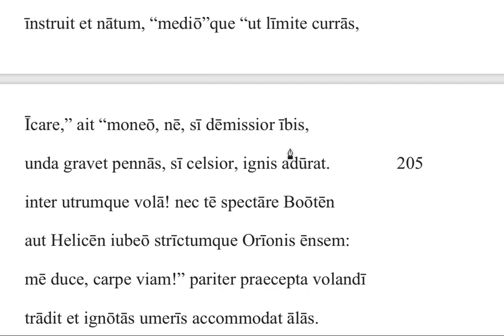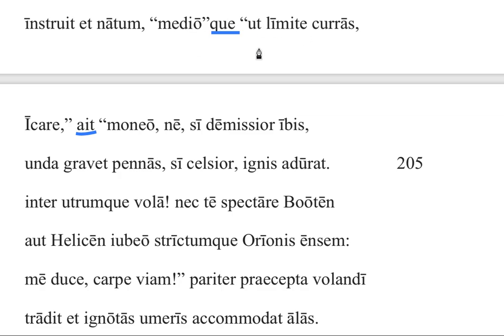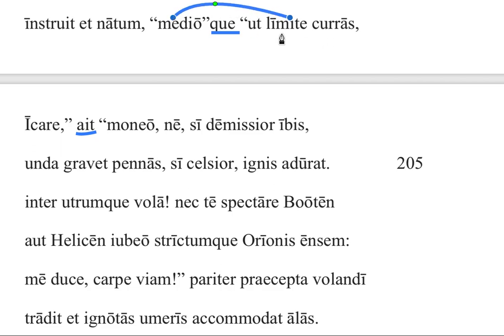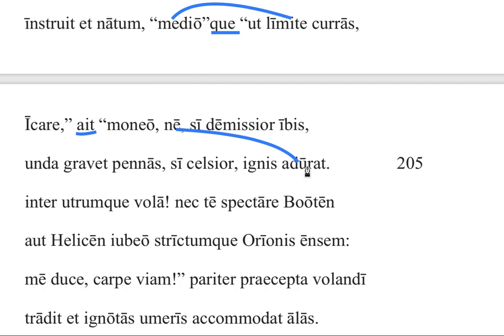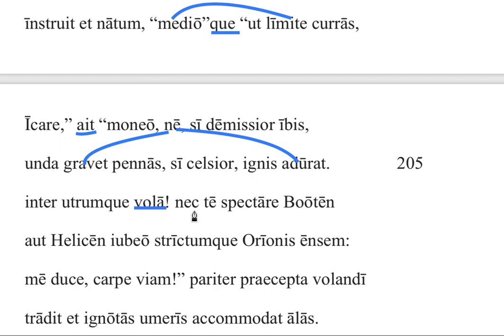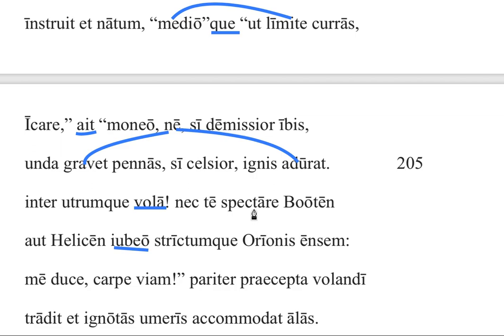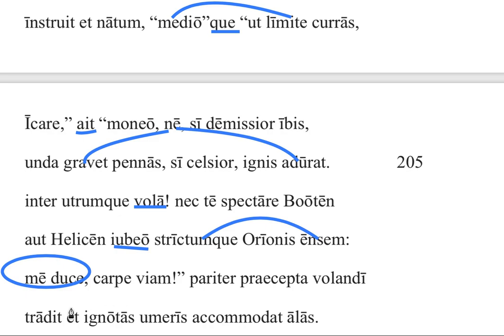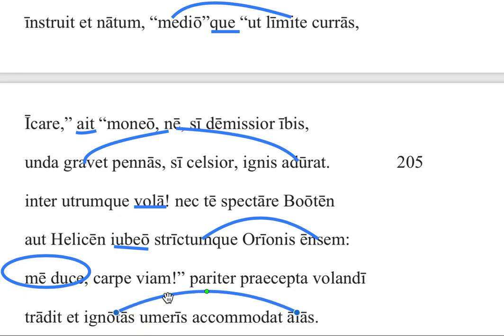Daedalus and Icarus 203-209 Translation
For students who need help translating lines 203-209 of Daedalus and Icarus